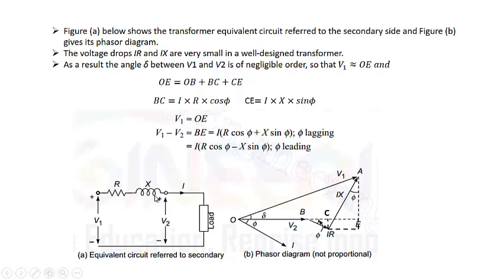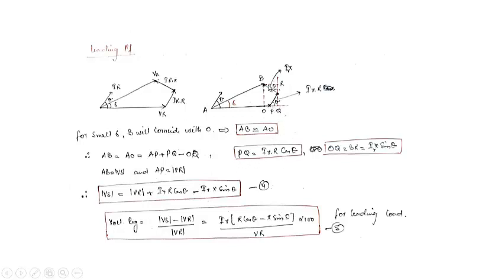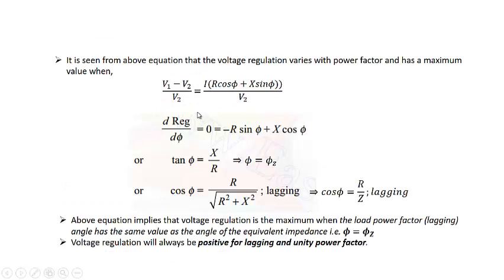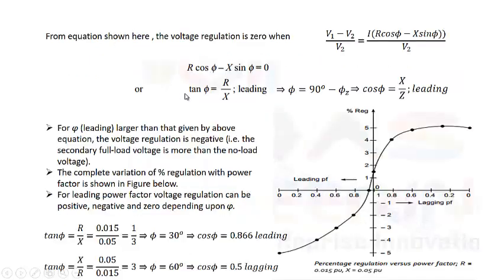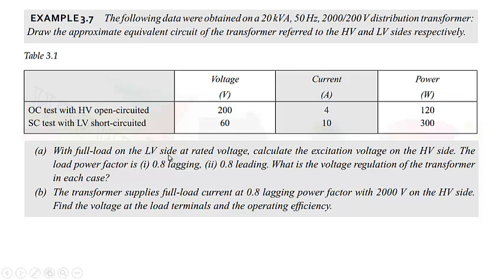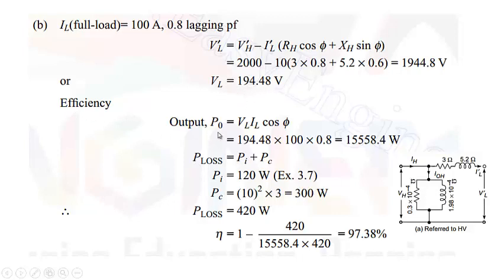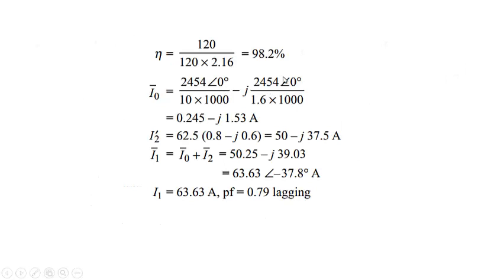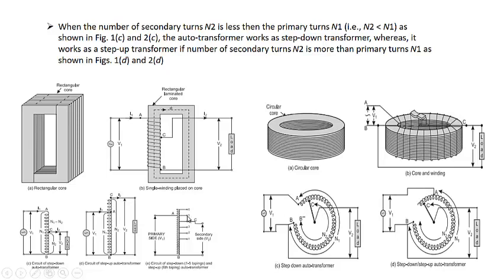Electrical Machines l Class 14